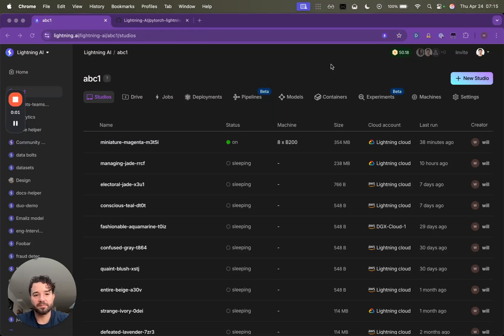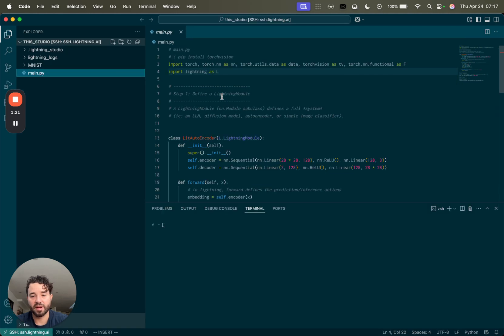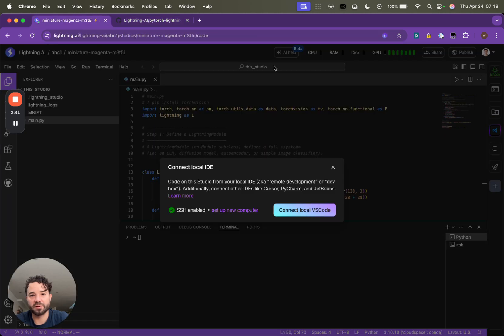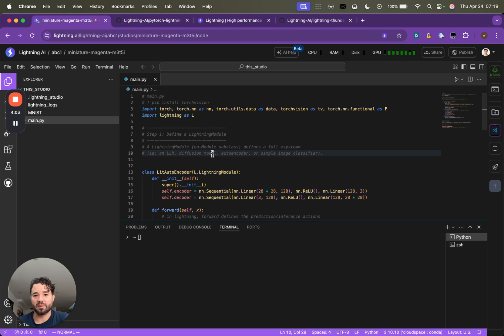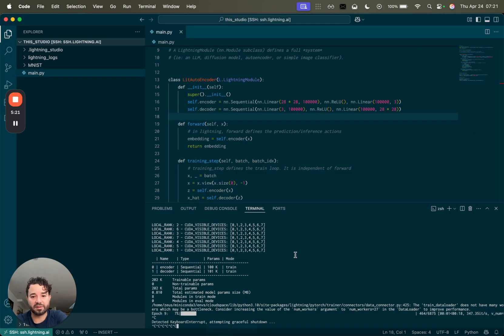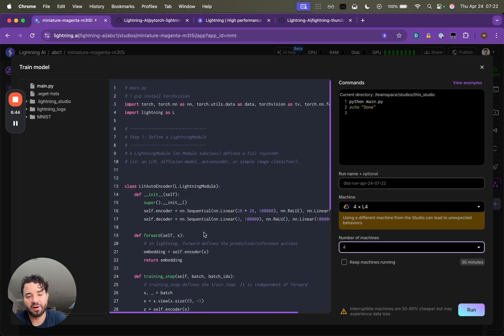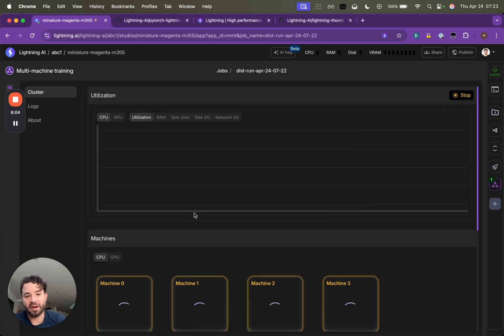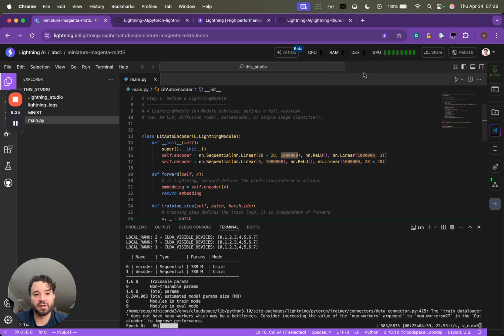Let's train a PyTorch model on multiple B200 GPUs (multi-GPU training)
B200s are the latest NVIDIA GPUs. This video shows how to access B200s, train a PyTorch model on multiple GPUs and how to submit a job for multi-node training on B200s.